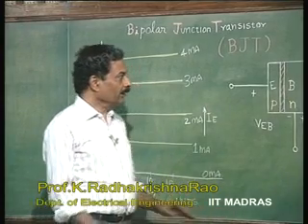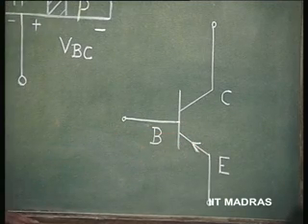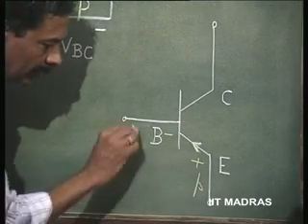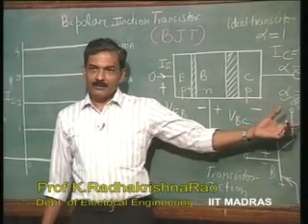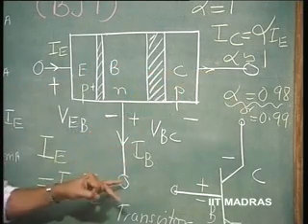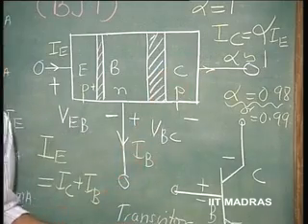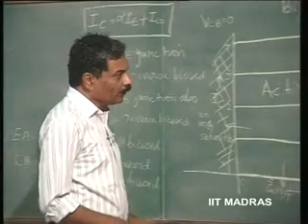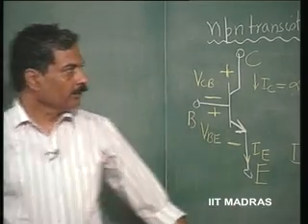Lecture - 20 Bipolar Junction Transistor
Lecture Series on Electronics For Analog Signal Processing I by Prof.K.Radhakrishna Rao, Department of Electrical Engineering,IIT Madras.